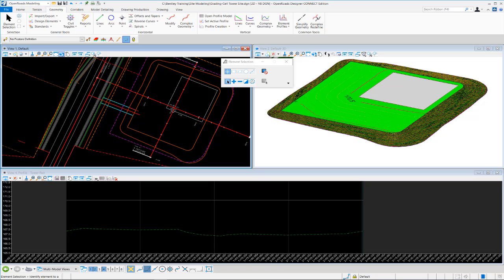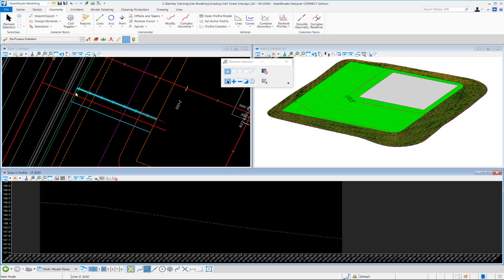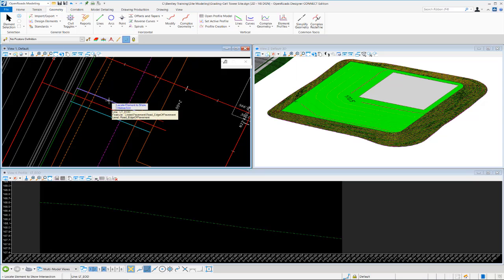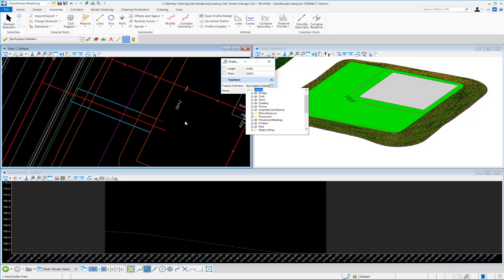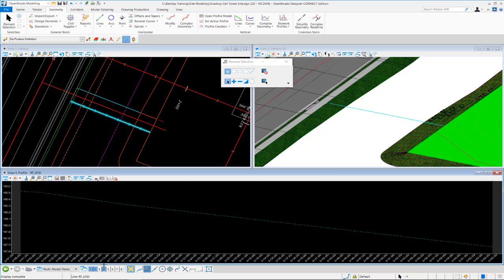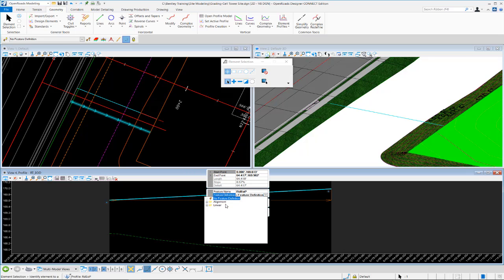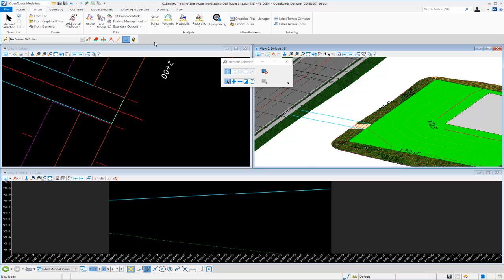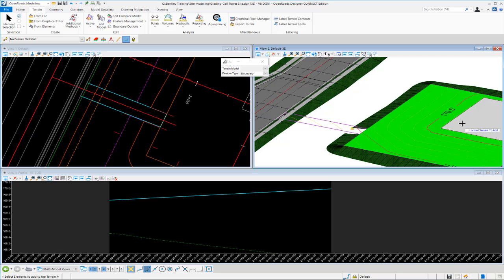Tự học ORD 02.07.05_Exercise_02_Create_Driveway_Profiles